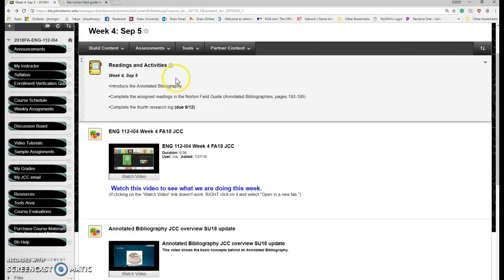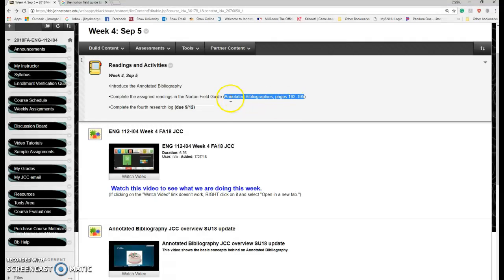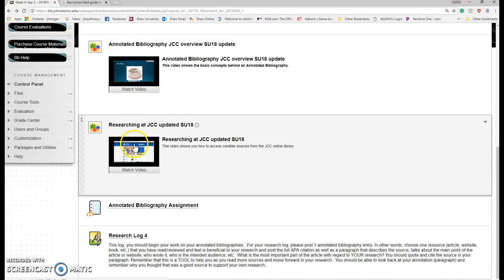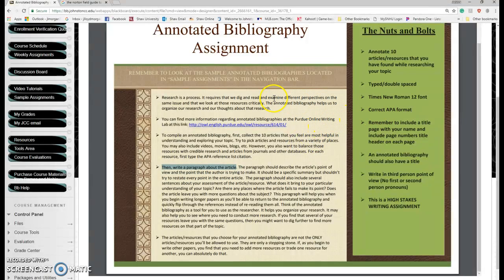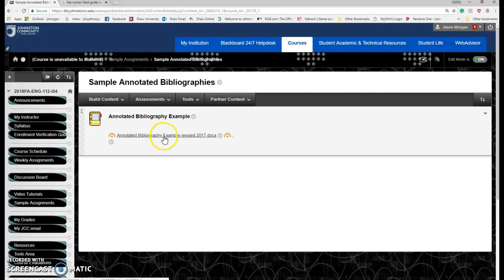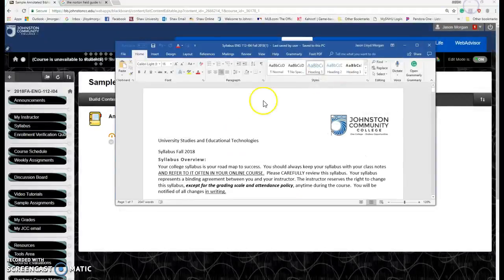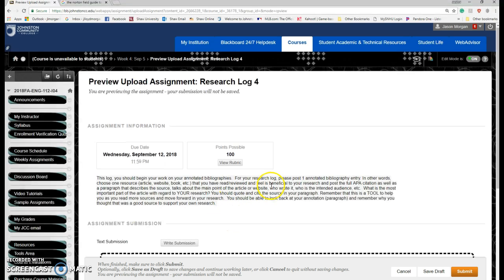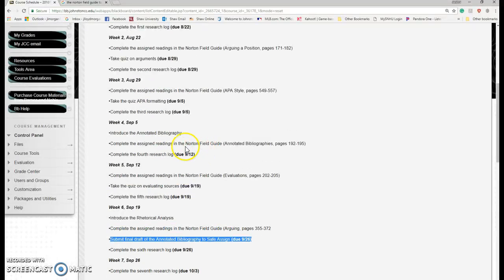ENG 112-I04 Week 4 FA18 JCC